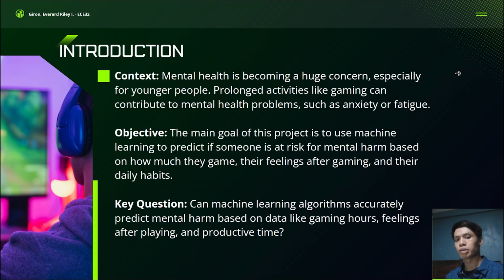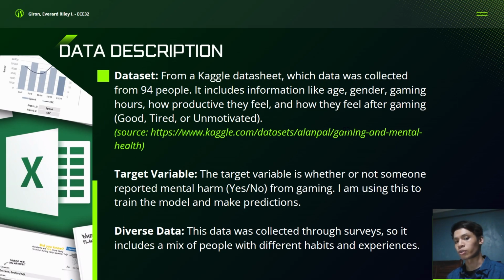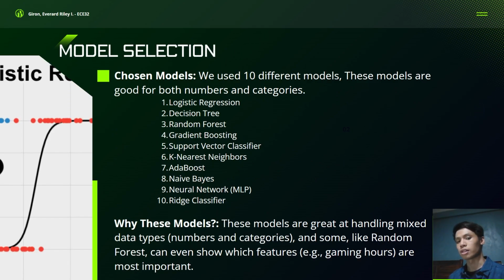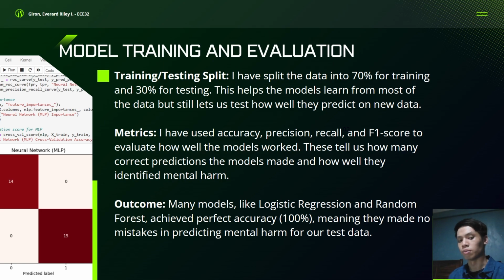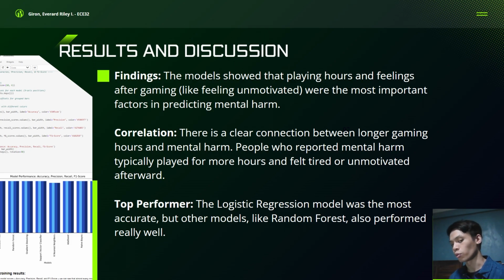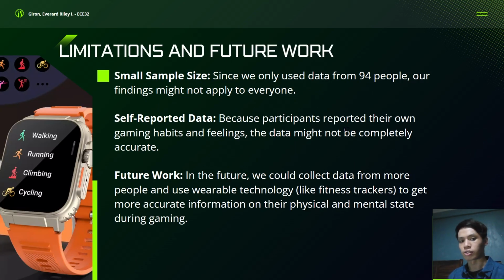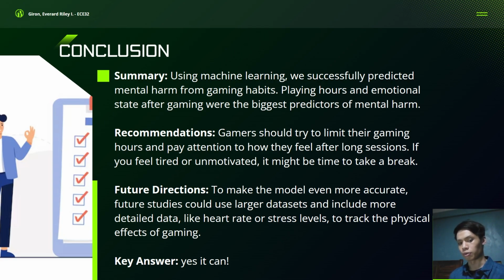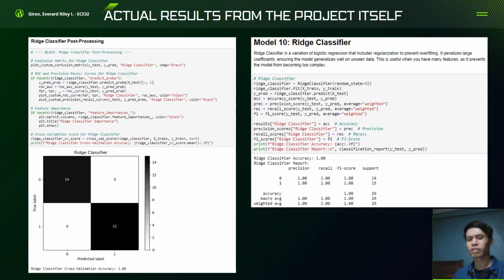Mental Health Prediction - Predicting Mental Harm Based on Gaming Habits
Mental Health Prediction
This coding project is designed to predict the likelihood of experiencing mental harm based on different factors such as playing hours, age, and productive time.

This video is to showcase a project for the DSPML ECE32 Midterms Project